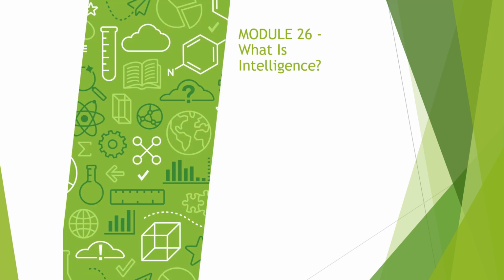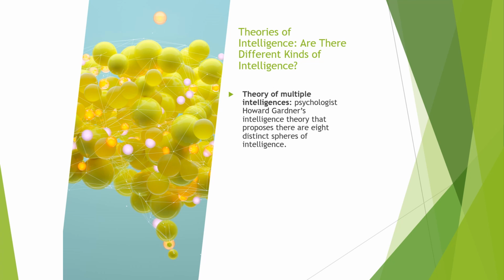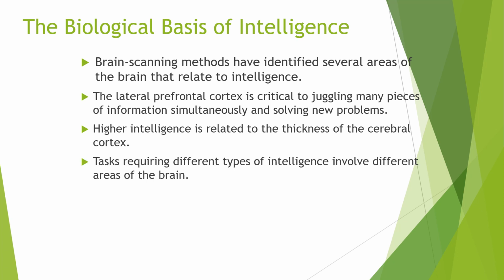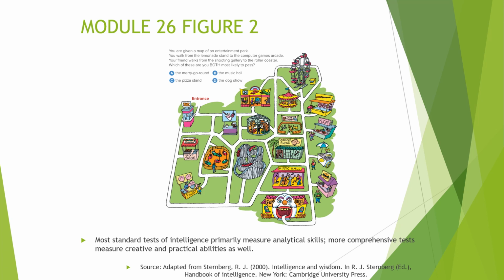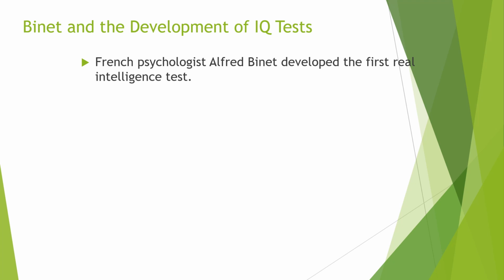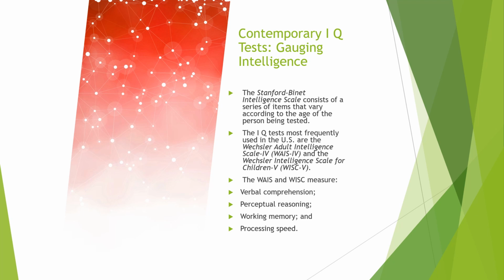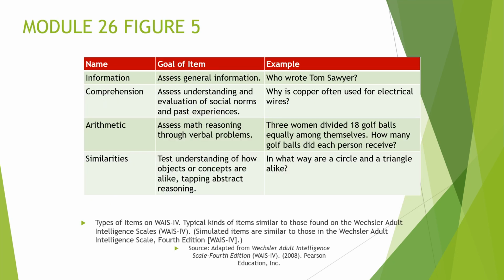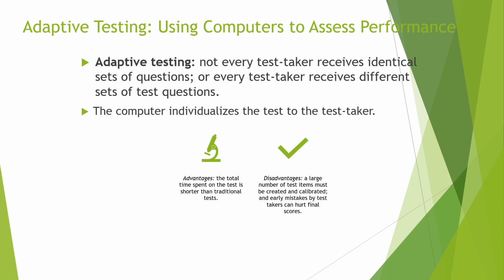Chapter 9 MODULE 26 recording